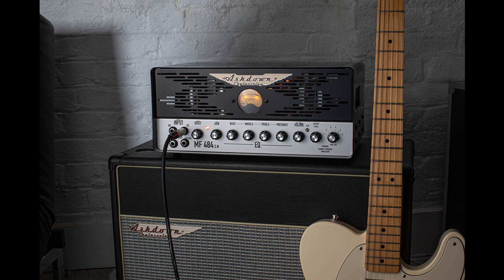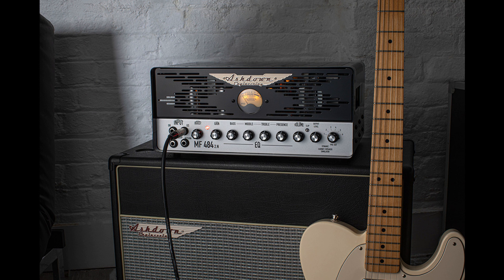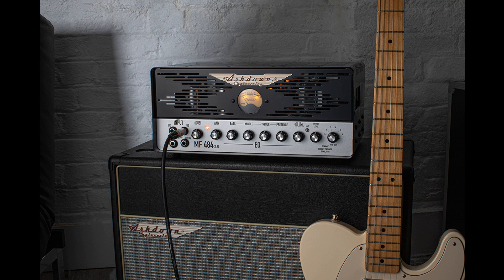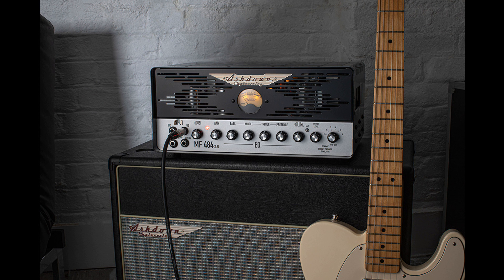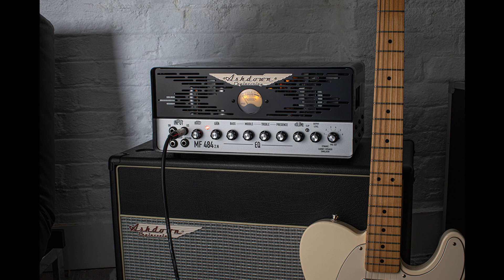Ashdown Introduce New MF 484 Two Notes Equipped Guitar Amplifier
Combining the classic tone of valve amps and the modern technology of amp modelling, the MF 484 2.N. delivers a one-stop solution for all modern day guitarists, recently announced from British builder Ashdown.

All Valve Amp
Rated at 30-Watts, the MF484 2.N. provides loads of headroom for great sparkling clean tones, while the switchable boost adds enough growl for the heaviest of rockers. Bass, Middle, Treble and a presence rotary controls allow you to shape the  tone to your liking. Volume & Gain controls give you plenty of control for overall output volume. A 6-way rotary knob allows for selection of one of the 6 pre-set Emulated cabinets.

VALVES USED:
PRE – 1 x  ECC81 – 1 X  ECC82 – 2 x  ECC83  POWER – 4 X EL84

The Torpedo Technology
To bring you realism and playing comfort, Two notes has developed a unique technology based on an adaptation of convolution techniques. Starting with the measurement of an actual cabinet and microphone setup, the embedded Two notes Torpedo can accurately reproduce the system as it was measured, as well as the microphone’s position in space.

Cabinet Pre-sets:

*T1: PRE-SETS – MF 484 2.N Pre-Sets included are as follows.

1. – Celestion Blue Open 1×12 – Virtual Cabinet

2. – Celestion Blue Closed 1×12 – Virtual Cabinet

3. – Celestion Ruby Open 2×12 – Virtual Cabinet

4. – Celestion G12M Greenback Closed 1×12 – Virtual Cabinet

5. – Celestion Vintage 30 Open 1×12 – Virtual Cabinet

6. – Celestion Vintage 30 Closed 4 x12 – Virtual Cabinet